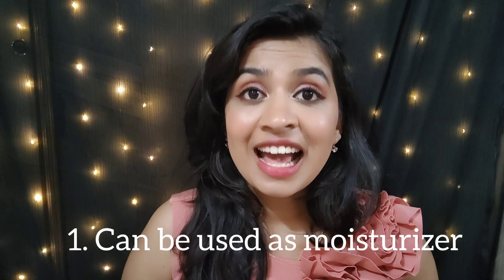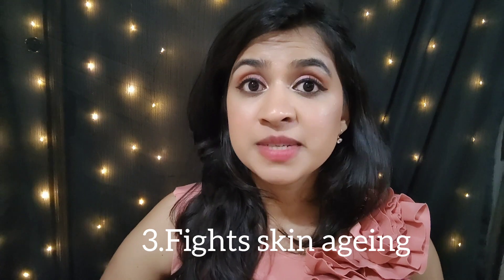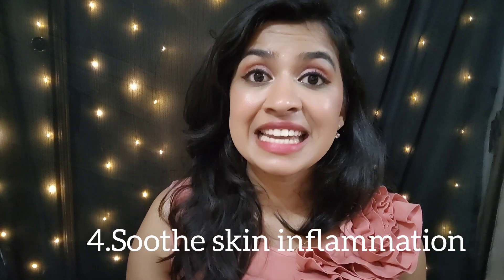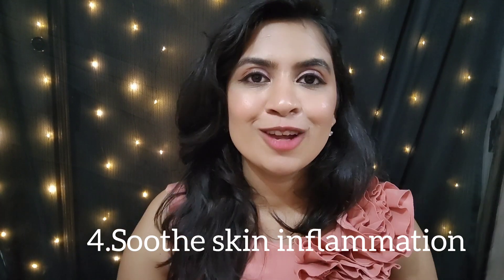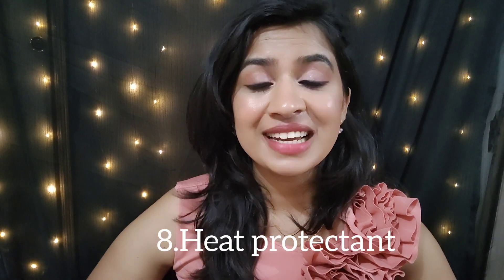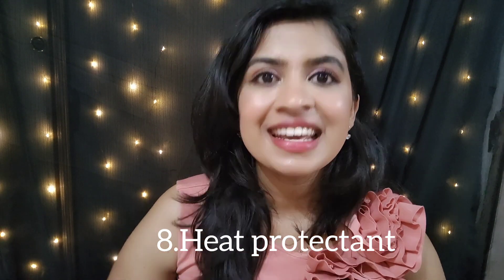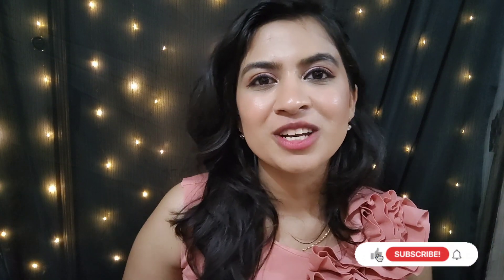Benefits of alovera gel for skin and hair 😱|Shalini Kadava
Copyright:
Everything on this channel is created by me (Shalini kadava) ,using any of the content without my permission is not granted.